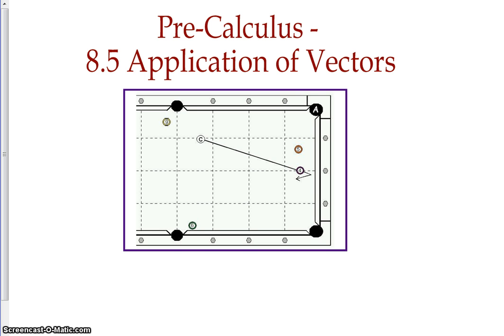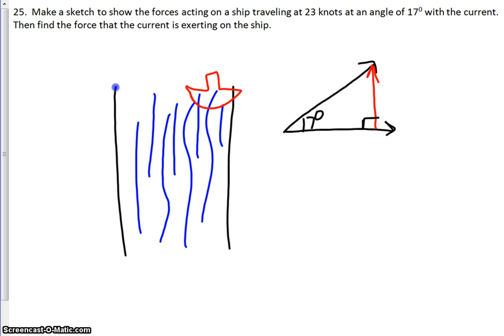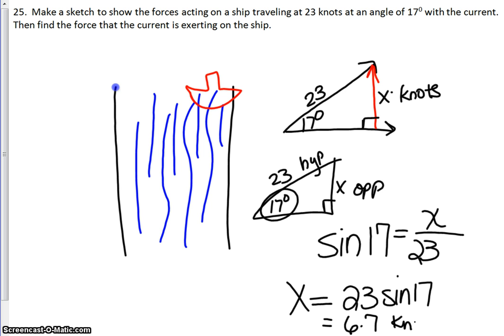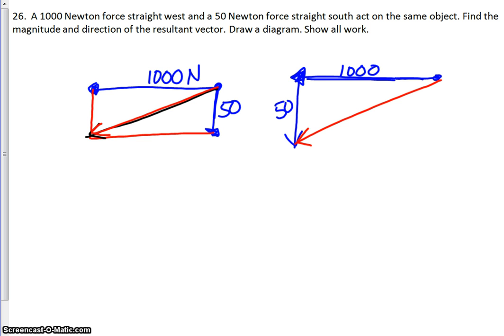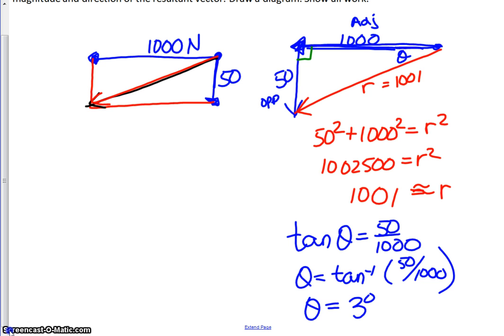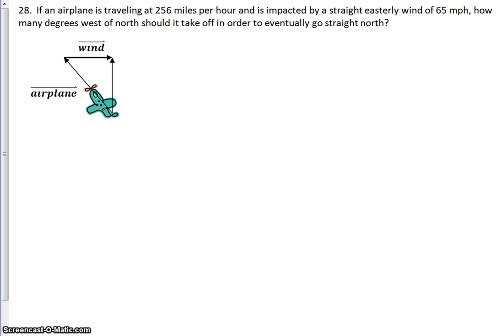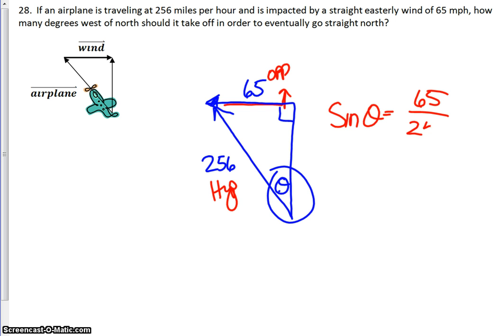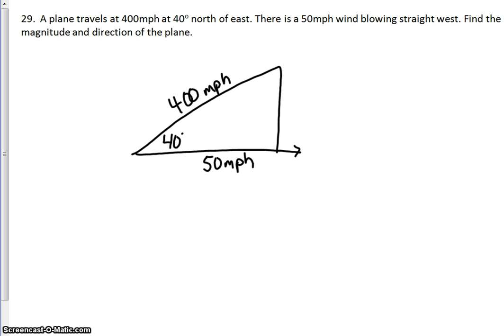Video 8 5 Vector Applications